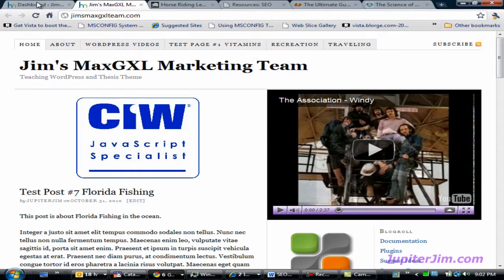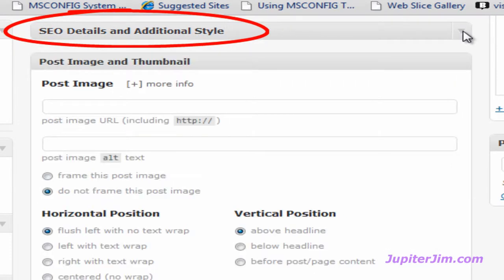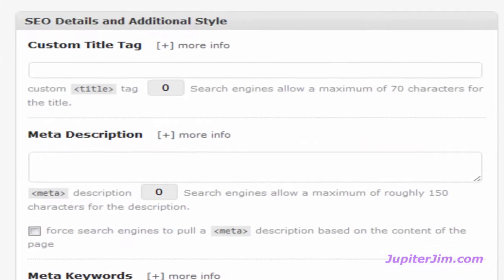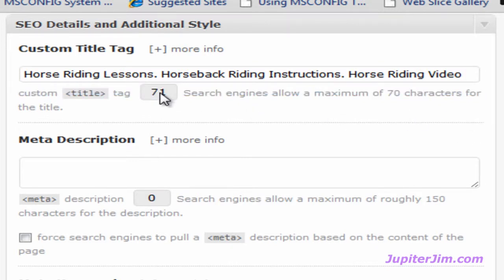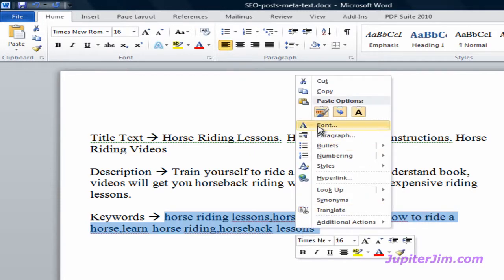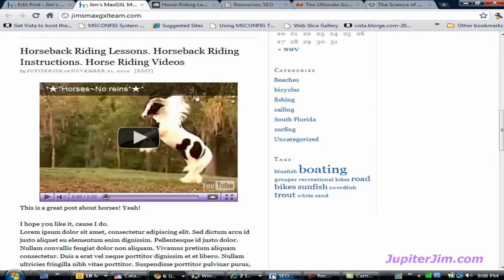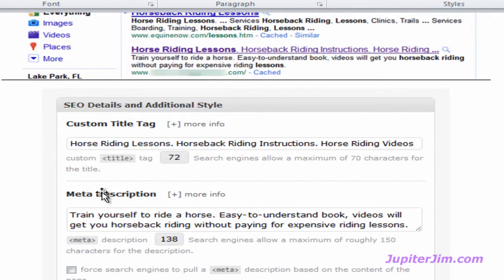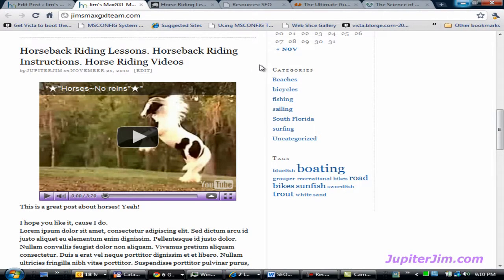Proper SEO for WordPress Blog Posts & Pages using Thesis Theme 1.8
Proper SEO for WordPress Blog Posts & Pages using Thesis Theme 1.8  Use SEO Search Engine Optimization to improve your blog rankings and positioning in Search Engines like Google using built in SEO features of the Thesis Theme 1.8 or higher!